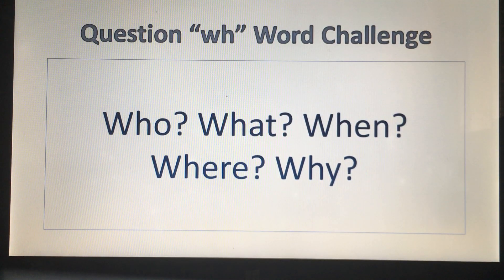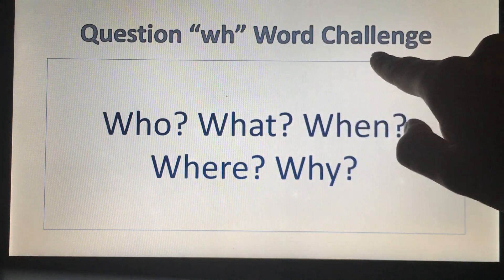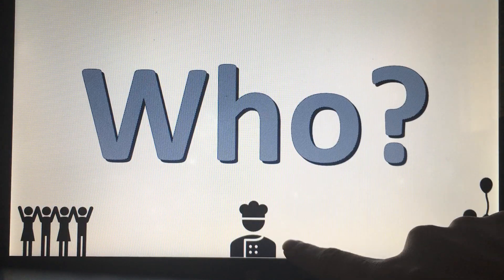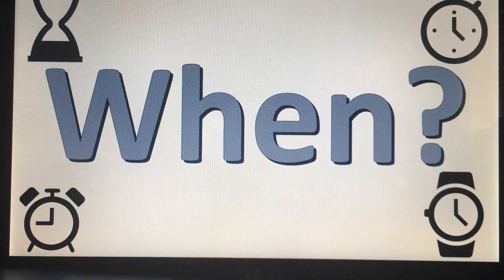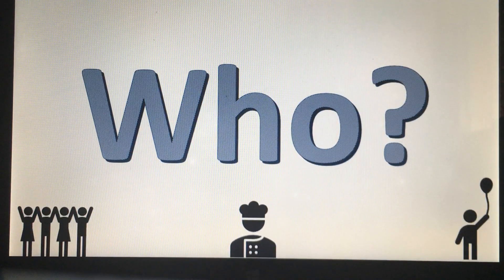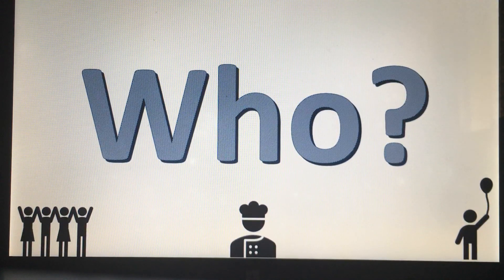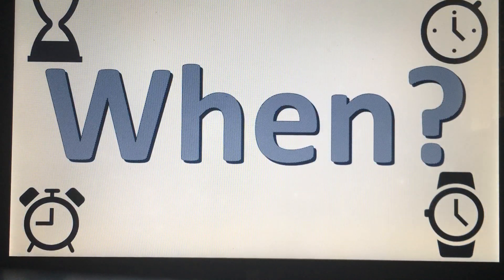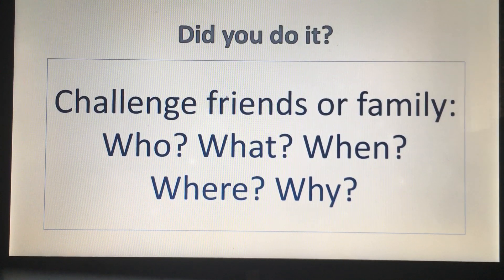"wh" Question Words Challenge!!!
Who (person)
What (situation)
When (time)
Where (place)
Why (reason)